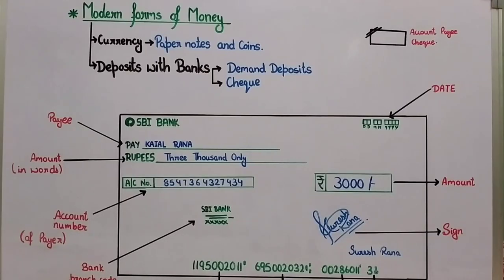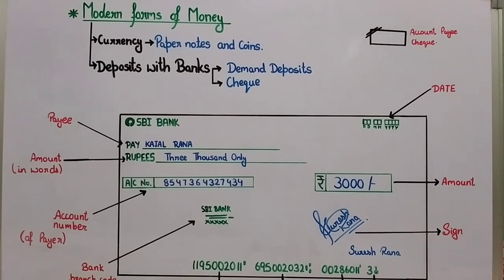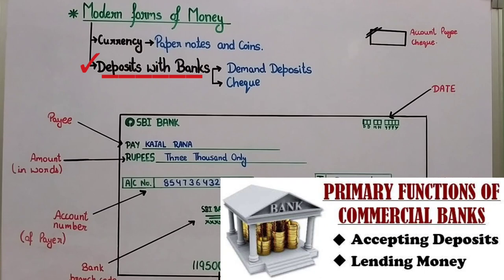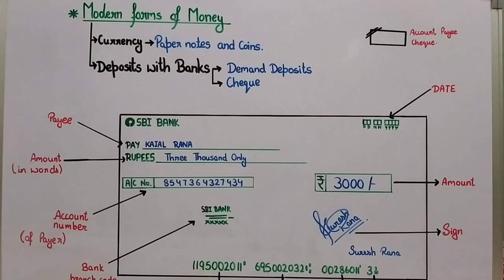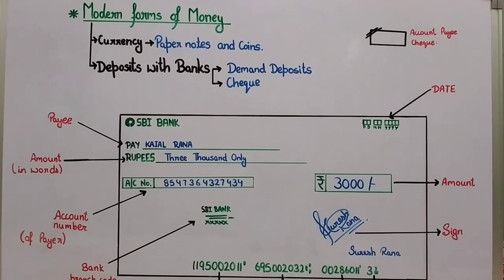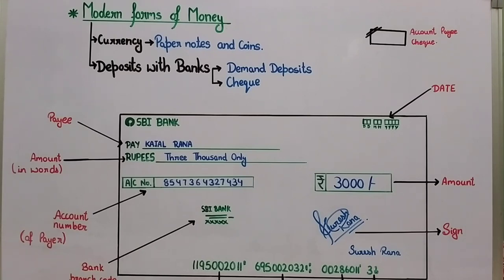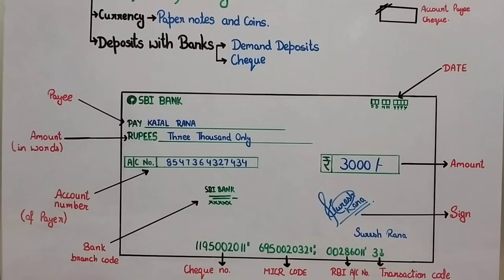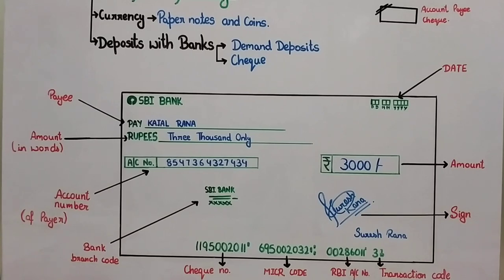Class-10|Economics| Ch-3(Money and Credit)[Part 2] Handwritten Notes# Concept Improver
CLASS 10 PDF NOTES Purchase link-

History CH-1,2 { NATIONALISM IN EUROPE , NAT. IN INDIA}